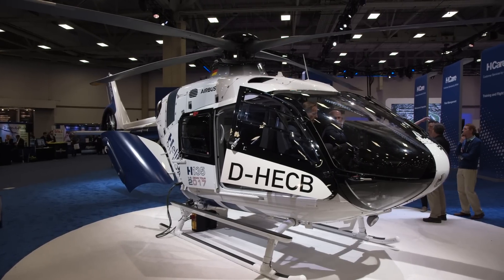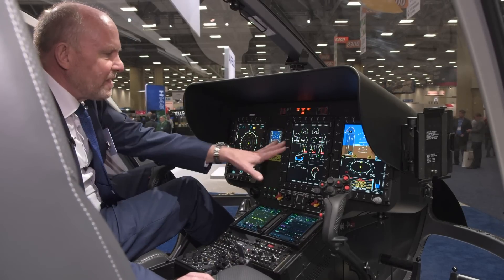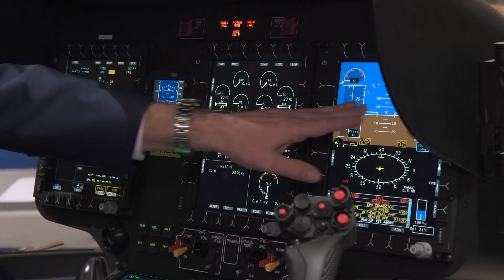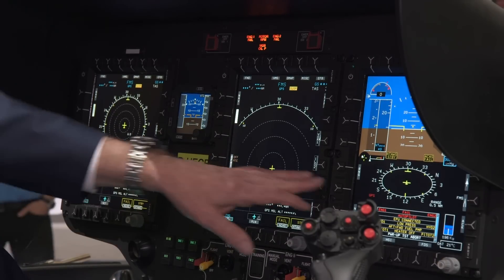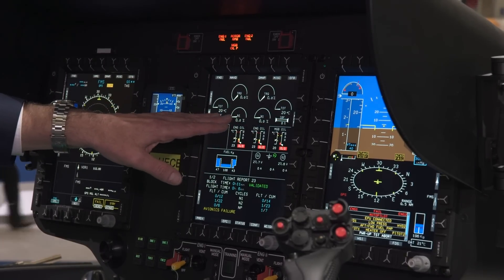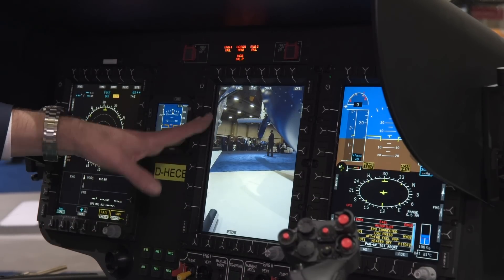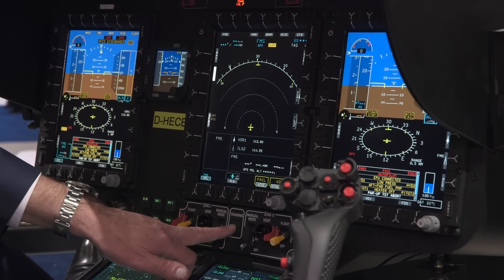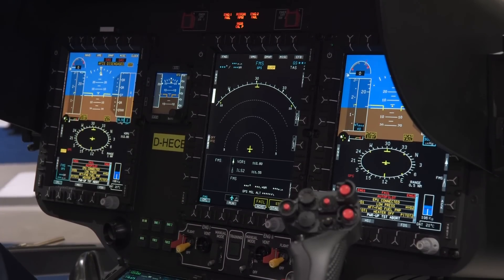Airbus Helicopters H135 Twin Helionix Avionics System Walkthrough – AIN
Airbus Helicopters now offers its in-house-developed three-screen Helionix avionics system in the H135 twin-engine helicopter. This is the latest implementation of system already available on the larger H145 and H175 twins, and will be featured on the forthcoming H160. The European manufacturer says that the system is designed to simplify the cockpit for the pilots, reducing their workload, and offers new safety features to help prevent pilot error in difficult situations.